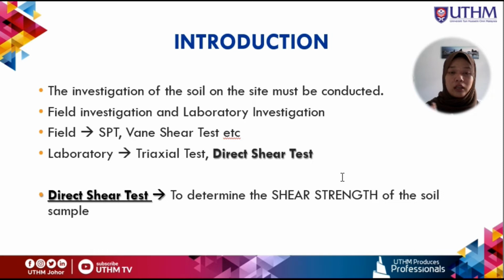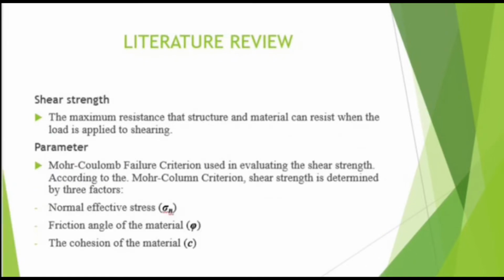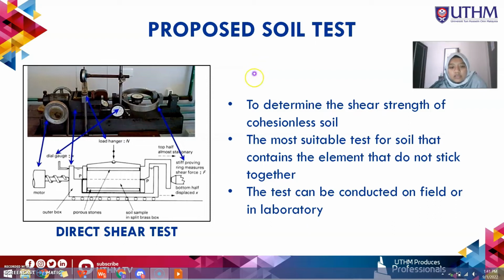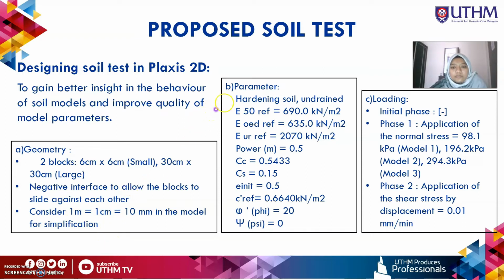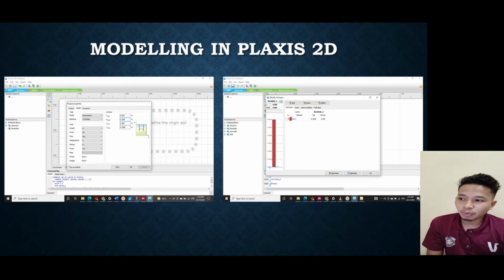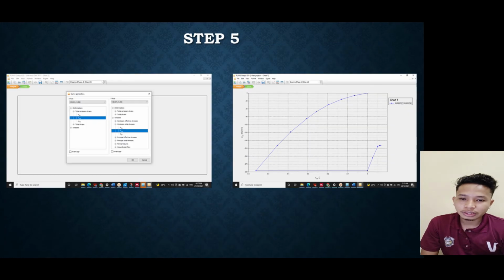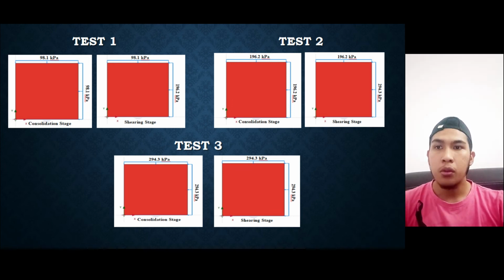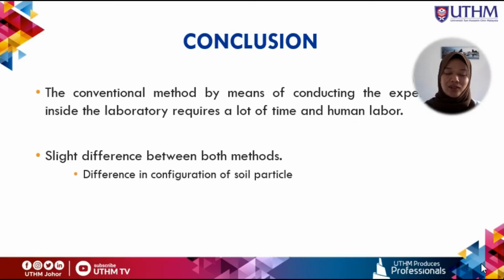Direct Shear Test Modelling in PLAXIS 2D Group 4